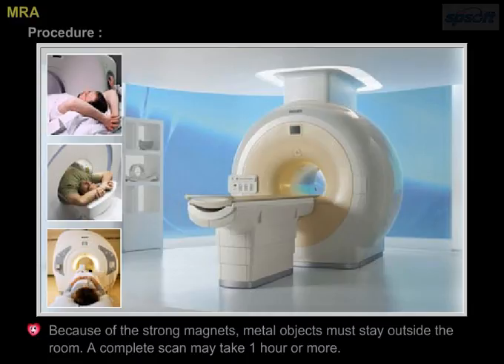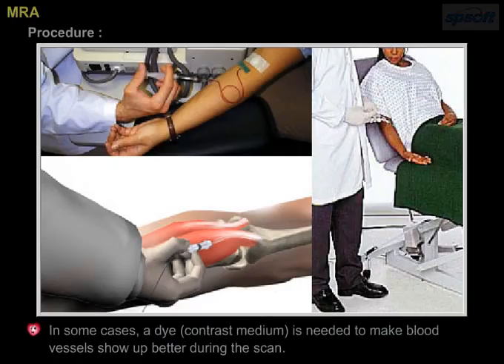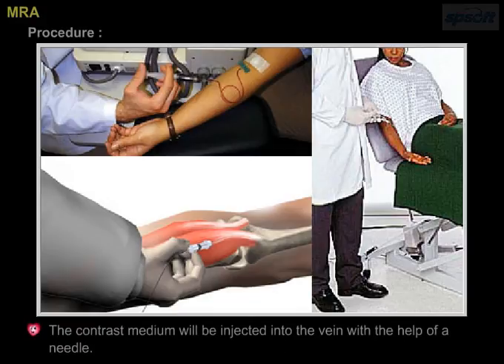MRA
Diagnosing Heart Disease